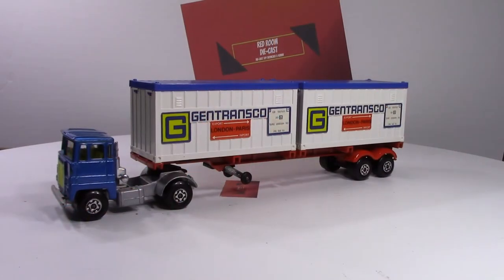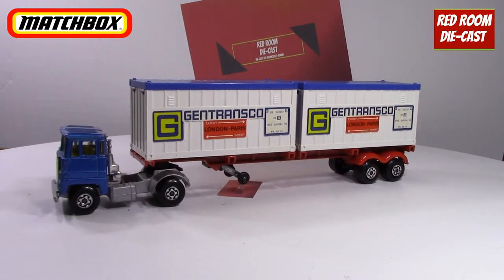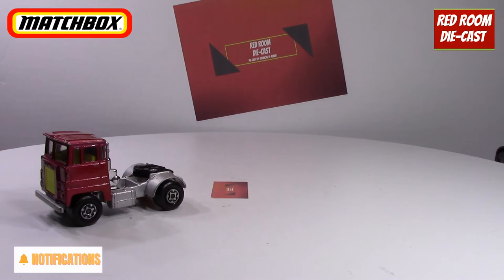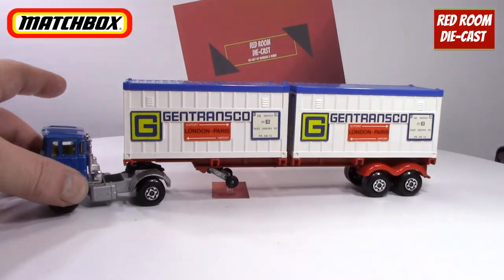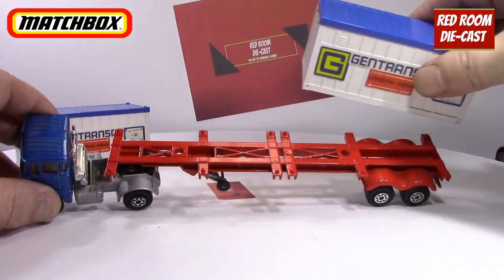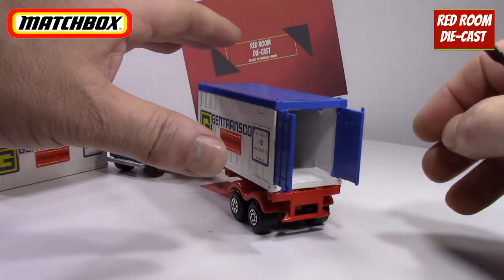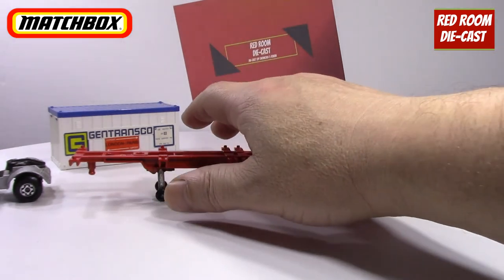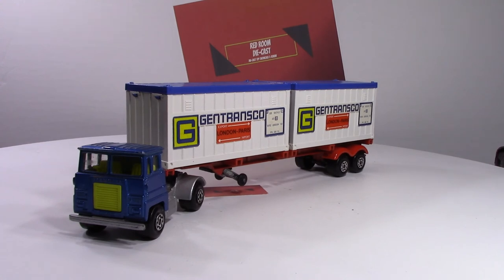Scammell Articulated Container Truck - By MATCHBOX - [Showcase Matchbox]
Hi all. This is the K-17 Articulated Container Truck. This one is in very good shape despite its age. Enjoy.